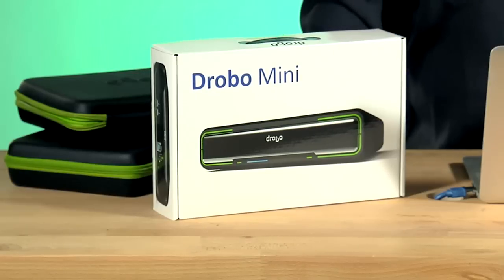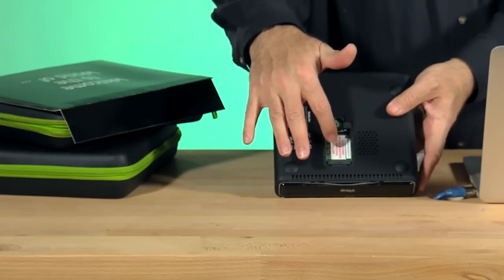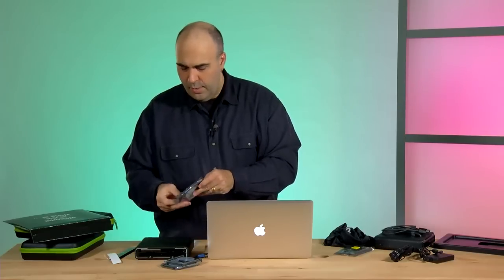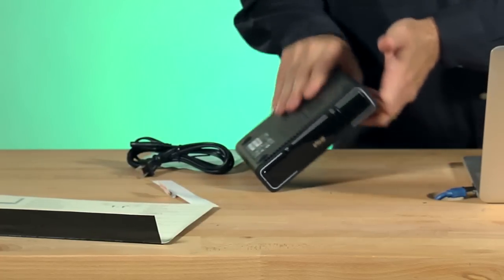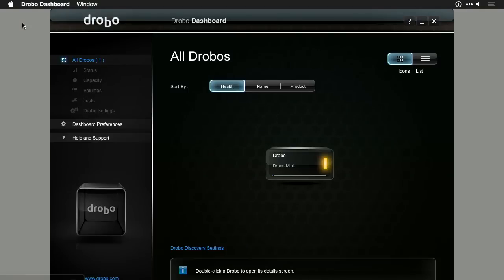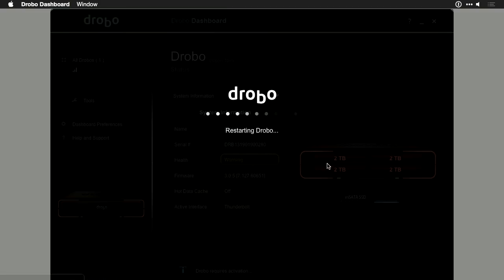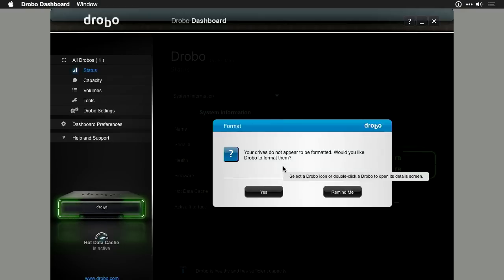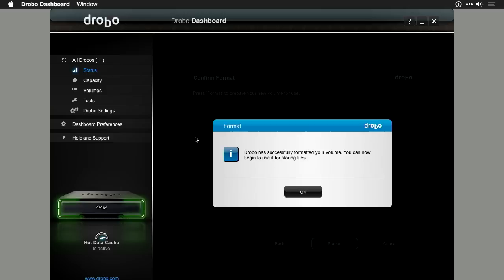Drobo Mini Unboxing and Setup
Join Rich Harrington, Publisher of Photofocus as he explores the Drobo Mini.  Learn how to setup the device quickly as well as configure it for expansion and backup.  You'll also see how to use an accelerator card as well as fast drives.  Rich tests out some new drives from Samsung and they hold up well.